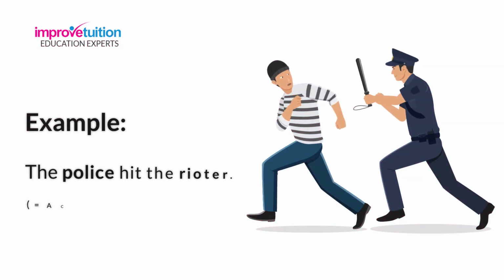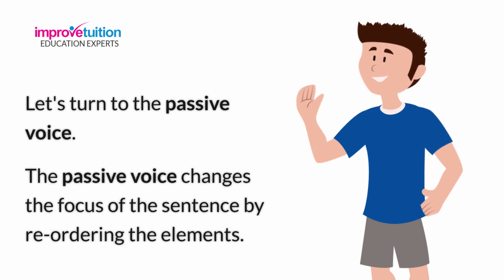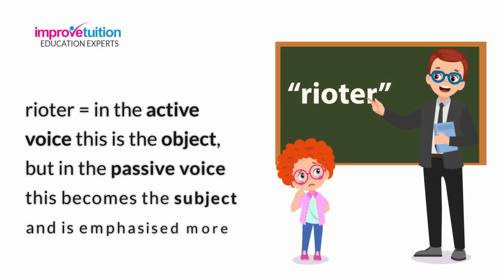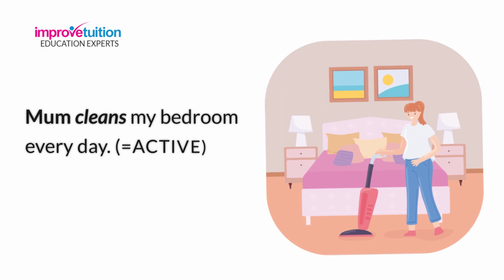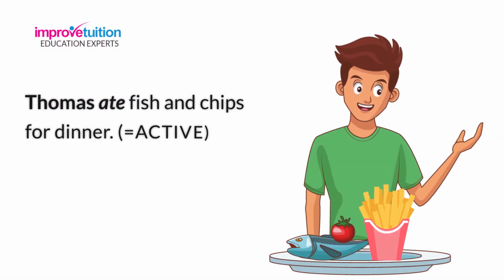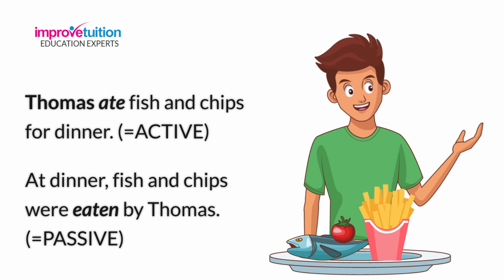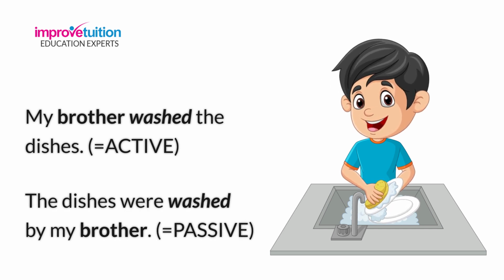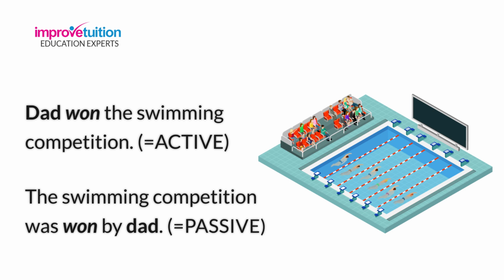Lesson 13: Decoding Active vs. Passive Voice | English Grammar Insights with Siraj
Dive into Lesson 13 with Siraj as we demystify the differences between Active Voice and Passive Voice. Understand the structure, usage, and nuances of these two essential English grammar forms.

Inside this episode:
- Clear distinctions between active and passive voices.
- Real-world examples to demonstrate practical usage.
- Common pitfalls to avoid and tips to master voice in English.
- Engaging activities to practice and reinforce your knowledge.

For anyone aiming to elevate their English grammar skills, this lesson on Active and Passive Voice is a must-watch.

this video includes:
- English grammar distinctions
- Siraj's English classes
- Voice in English grammar
- Practical English examples
- Grammar structures and forms
- Enhancing English proficiency
- Active voice examples
- Passive voice examples
- English voice mastery
- Comprehensive grammar insights
- Real-world grammar applications
- Detailed voice breakdown
- English speaking clarity